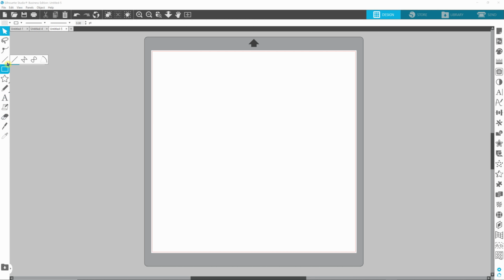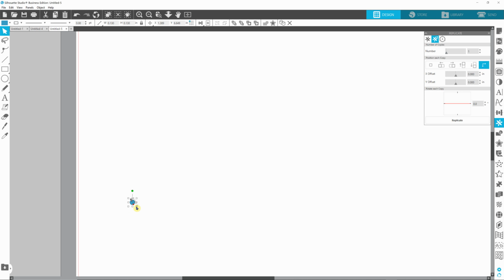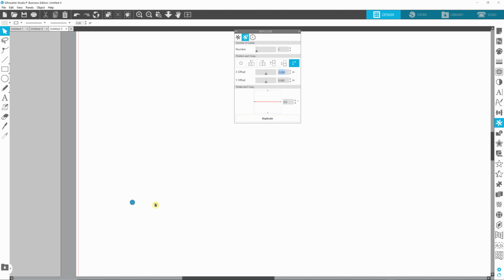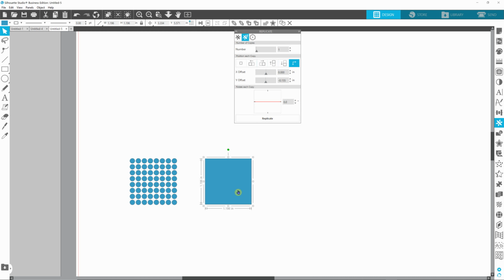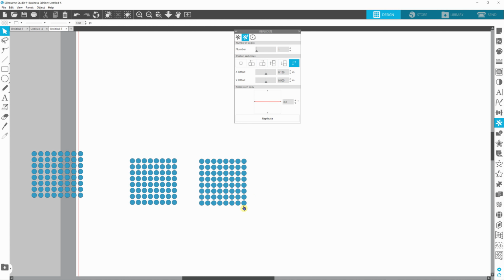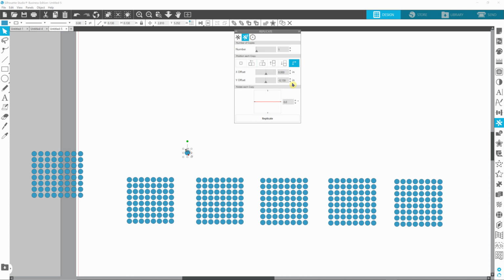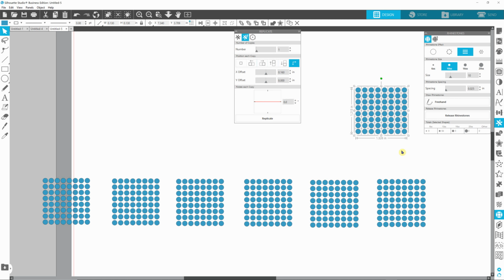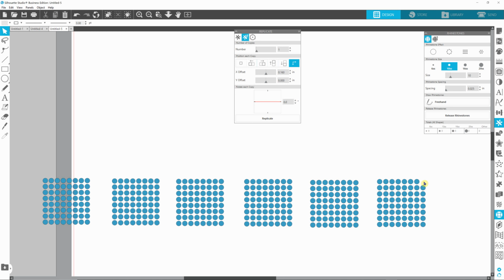Tip 4 Creating rhinestone test cut boxes with various spacing in Silhouette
This video shows you how to set up test cut boxes to determine the spacing between stones that works best for you.